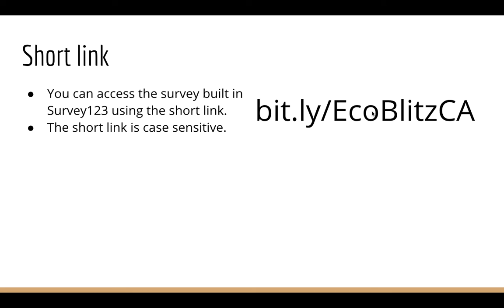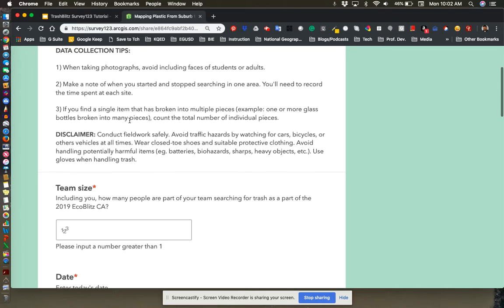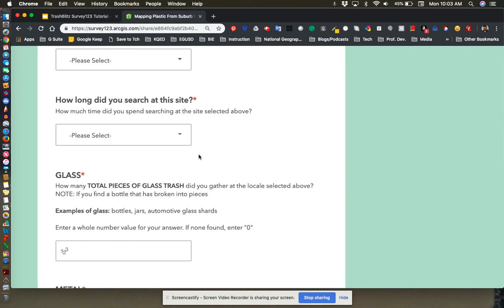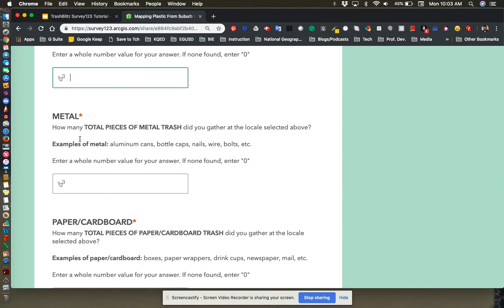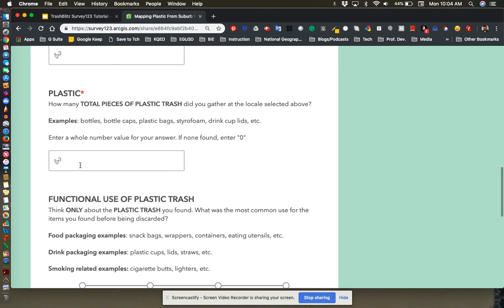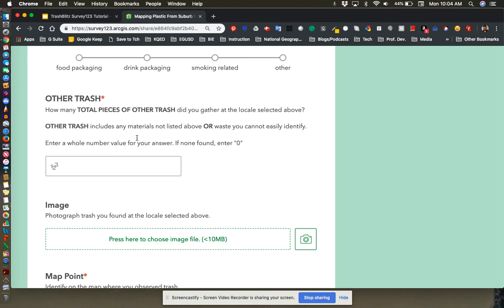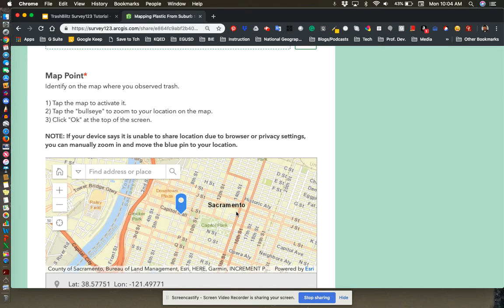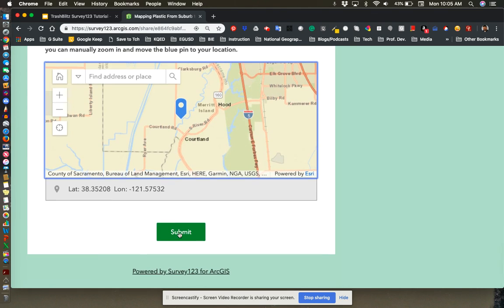How to fill out Survey123 for the 2019 EcoBlitz CA.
Ecoblitz Overview

An EcoBlitz has two parts: a TrashBlitz and a BioBlitz.

In an EcoBlitz, students and teachers join forces with National Geographic Explorers to collect and analyze data that identifies the biodiversity of flora and fauna in a  community and compares it with the quantity and types of trash found in the same location. By comparing these two data sets, we can better understand how we impact our environment so that we might do something about it. his video tutorial shows how to access and fill out Survey123, the data collection tool we are using for the TrashBlitz portion of the EcoBlitz.